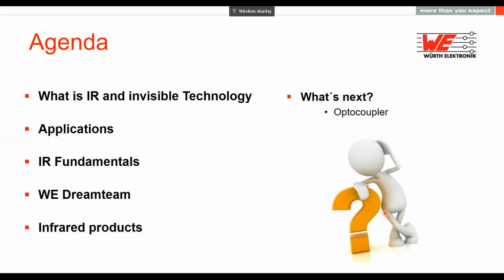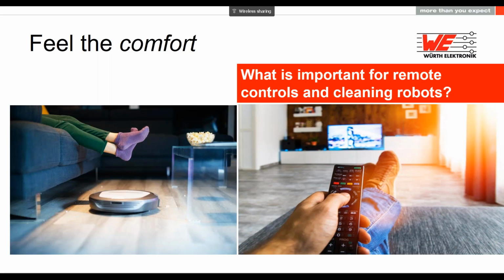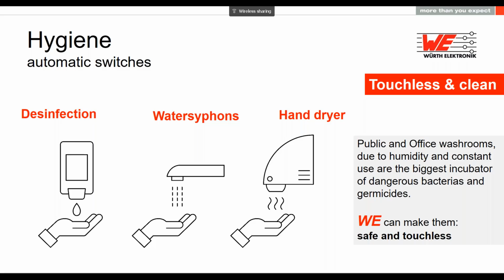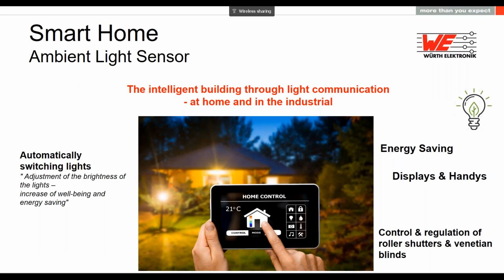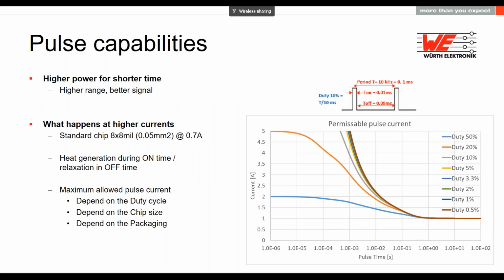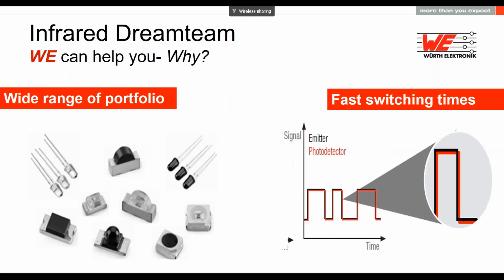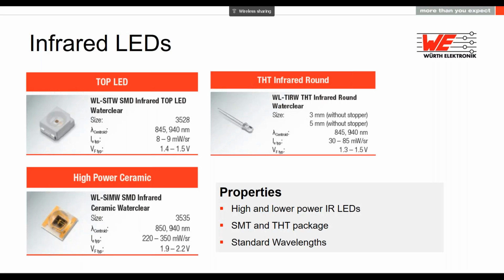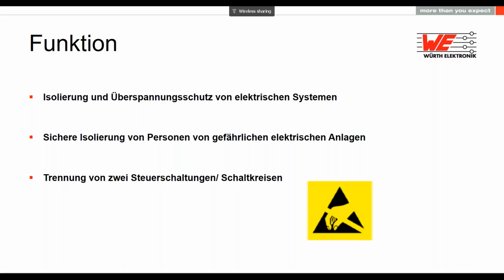WE Day 2020: Infrared and Invisible Technology (English)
Würth Elektronik Presents "Infrared and Invisible Technology" (English)